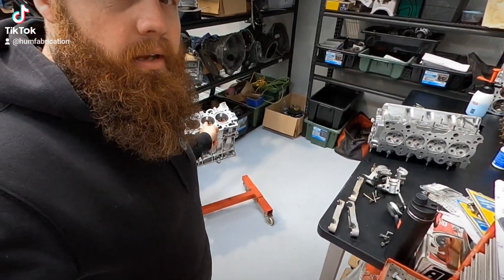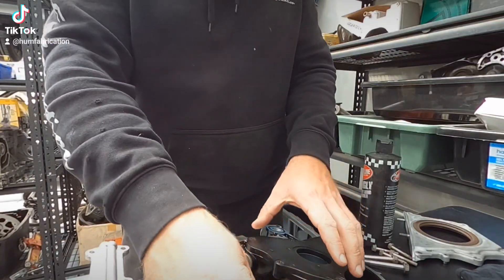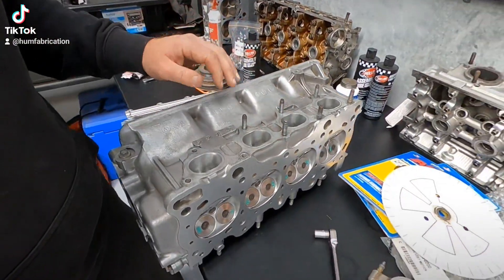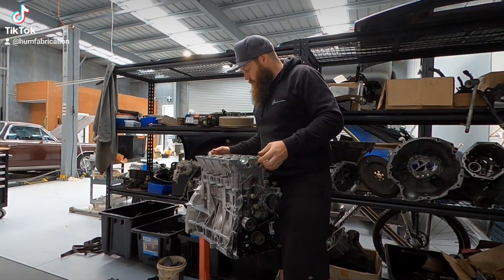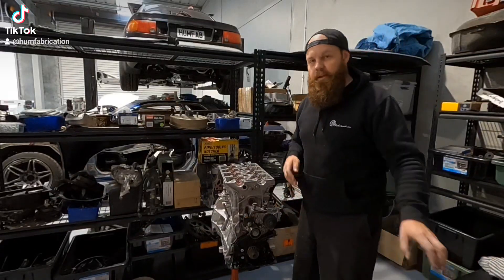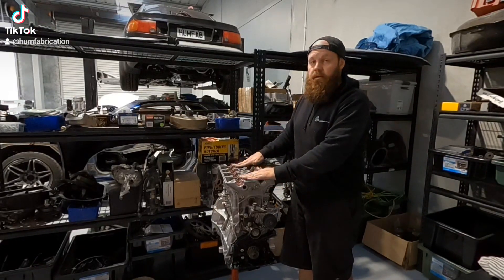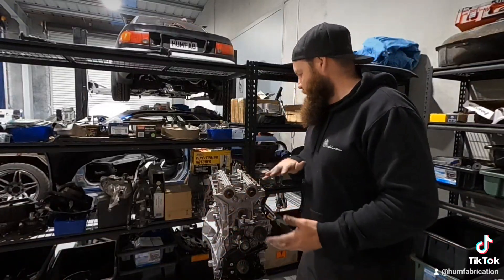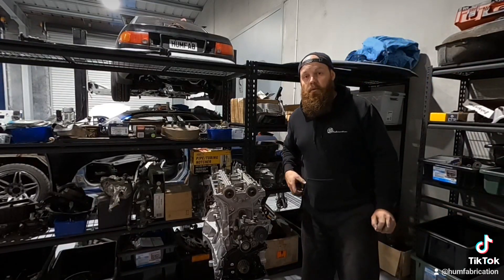come assemble my first b16a with me